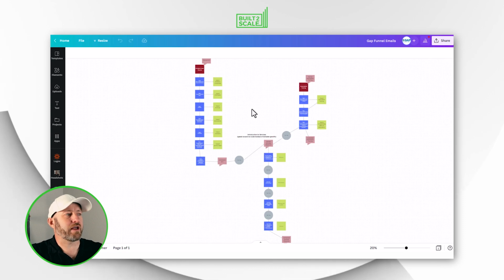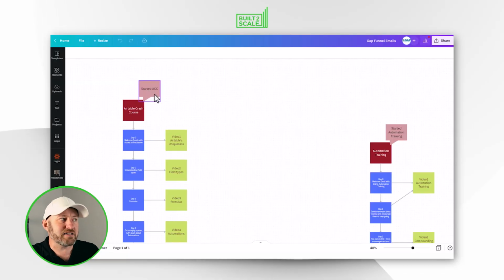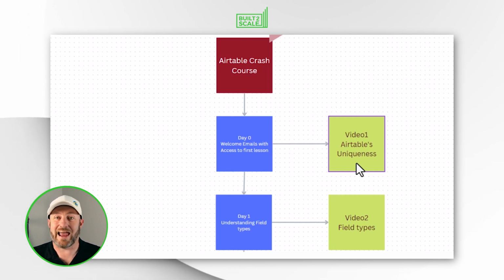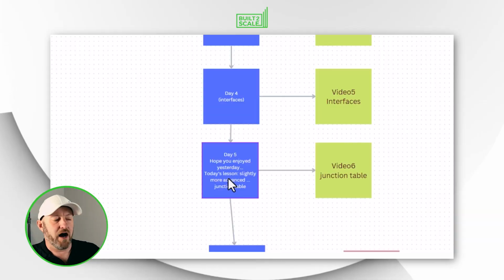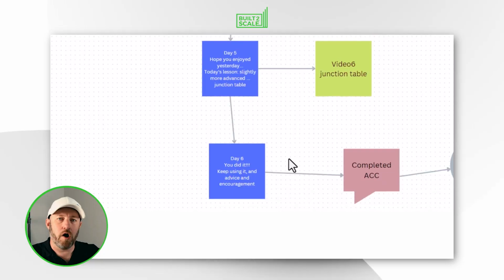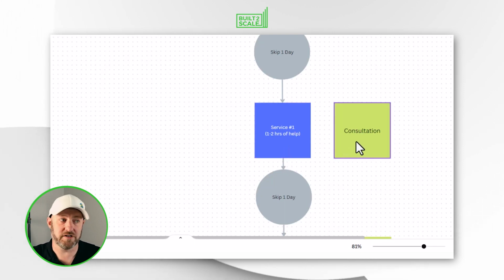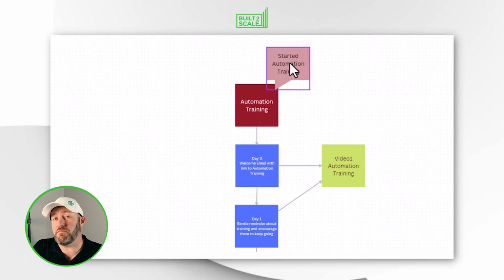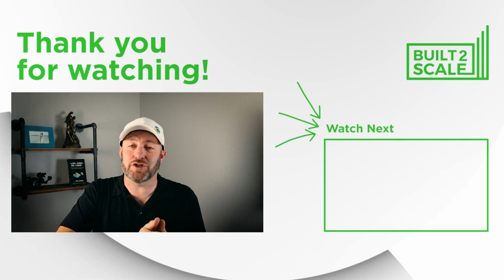How to create an email funnel as a no-code consultant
One of your greatest allies as a no-code consultant will be your email list. We've mentioned in previous videos how this helps you build credibility with your audience. In this video, I want to show you exactly how you can leverage email with a funnel to help add value to your clients. 👇

Table of Contents: 📖 👇

00:00 - What this video covers
01:33 - Developing a Nurture Sequence
02:07 - Entering the top of the funnel
03:40 - Breaking down each step of the funnel
05:24 - Always provide value
05:54 - Continuing the breakdown of the funnel
06:52 - Start pitching after completing the funnel
08:49 - Not trying to be salesy
09:42 - Resuing your funnels
11:11 - How to get more help!